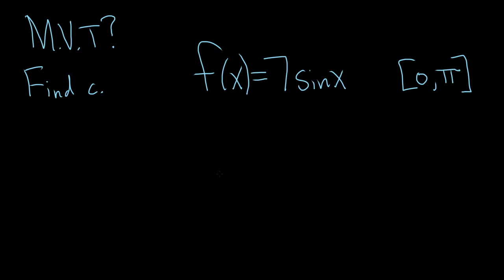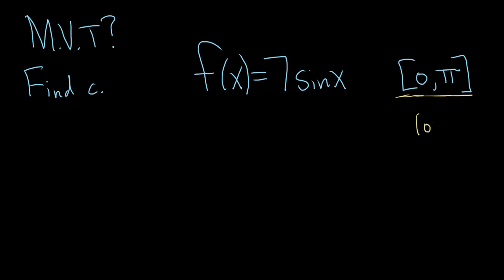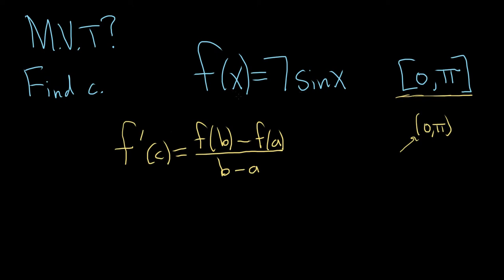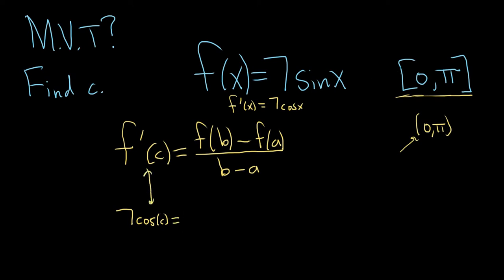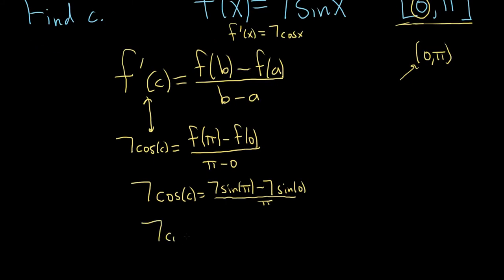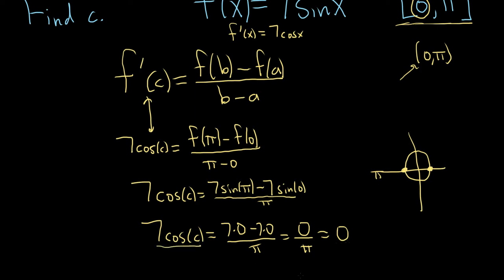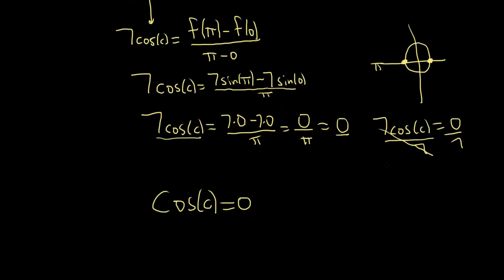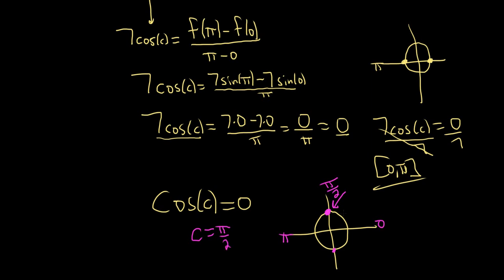How to Find the Value of c in the Mean Value Theorem Example with f(x) = 7sin(x)